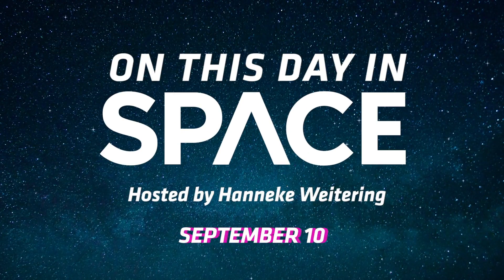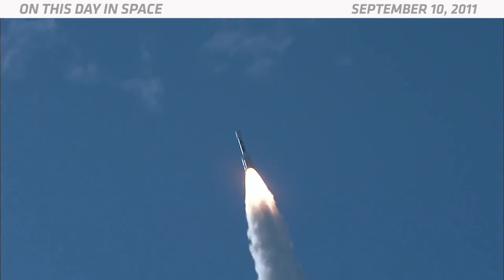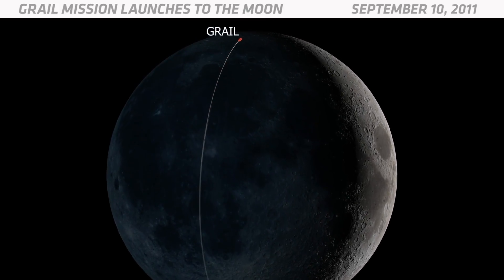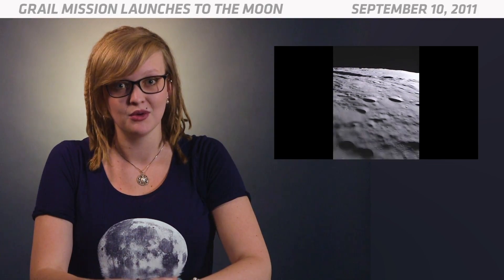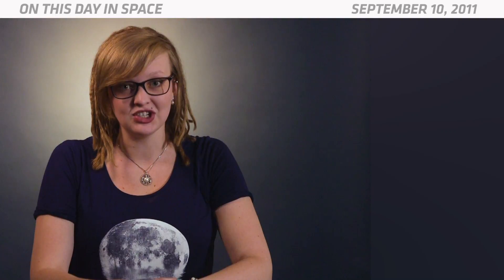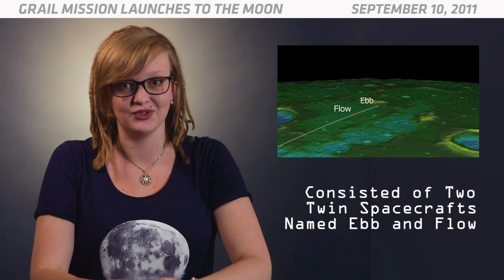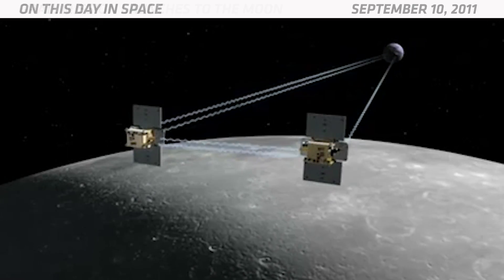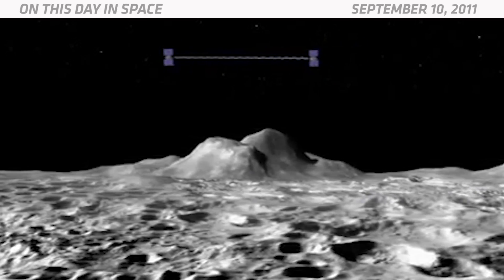OTD in Space - Sept. 10: GRAIL Mission Launches to the Moon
On Sept. 10, 2011, NASA's GRAIL spacecraft launched on a mission to the moon! GRAIL, which stands for Gravity Recovery and Interior Laboratory, was sent to the moon to map its gravitational fields. Scientists could study the moon's interior structure by looking at maps of the moon's gravity.
Asteroid impacts from billions of years ago left dense pockets of material under the lunar surface, which can exert extra gravitational pull on spacecraft orbiting the moon. So by measuring that gravitational pull, the GRAIL mission could reveal information about what lies beneath the surface.
The mission actually consisted of two twin spacecraft named Ebb and Flow, which would fly in tandem around the moon to map variations in its gravitation field. Both lifted off on the same Delta II rocket from Cape Canaveral, Florida and arrived in lunar orbit almost four months later. They mapped the moon for about nine months before NASA decided it was finished with the mission, and the two orbiters crashed into the moon.